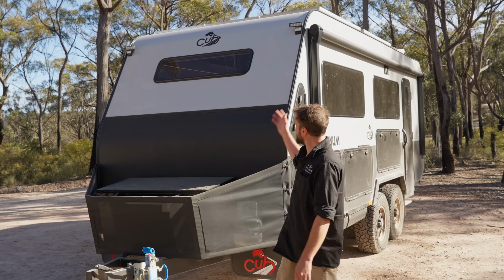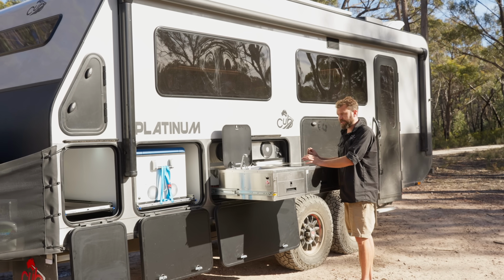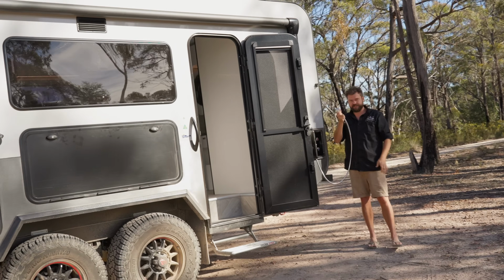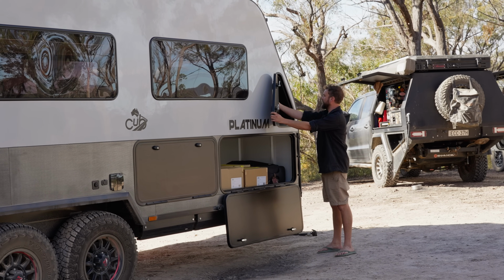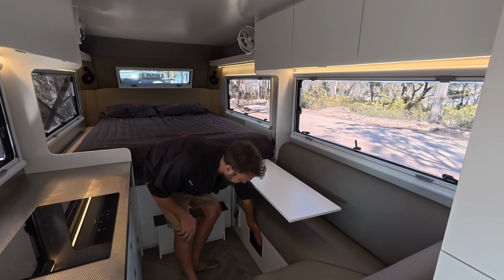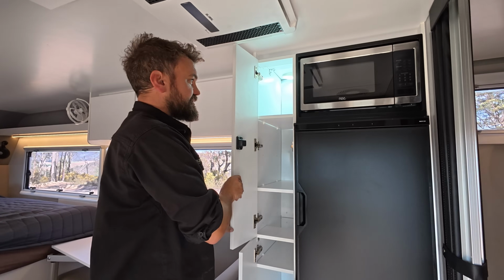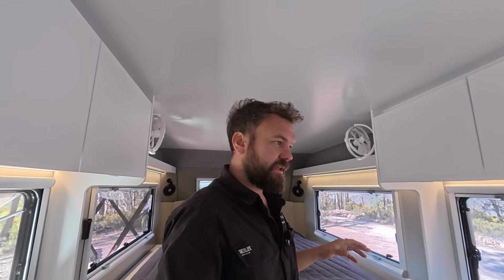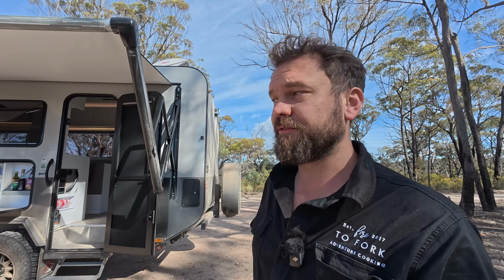Cub Campers C18 Hybrid Caravan Walkthrough with Harry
Join Harry from @firetofork as he explores the all-new C18 Hybrid Caravan from Cub Campers!

In this episode, Aussie legend Harry gives you a full walk-through of the Cub C18, one of the most innovative hybrid caravans on the market. Whether you're an off-grid adventurer or a luxury touring enthusiast, the C18 combines rugged durability with modern comfort to suit all styles of travel.

🔥 What to expect in this video:

Exterior & interior features overview
Clever design elements for off-road touring
Storage, kitchen, and sleeping setups
Harry’s personal insights and practical tips
With a fully bonded aluminium frame, off-road capability, and premium Aussie-made craftsmanship, the C18 is built for serious travellers who don’t want to compromise on comfort.